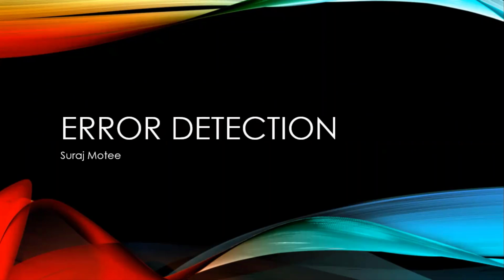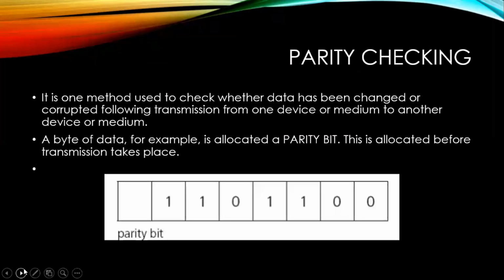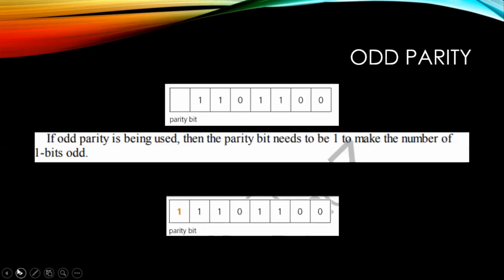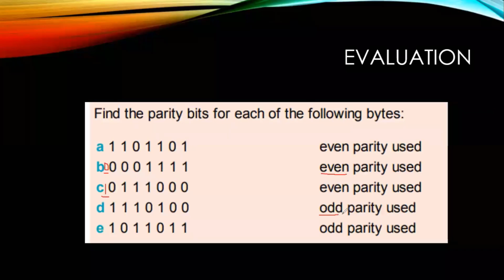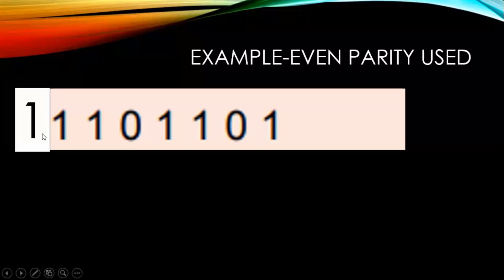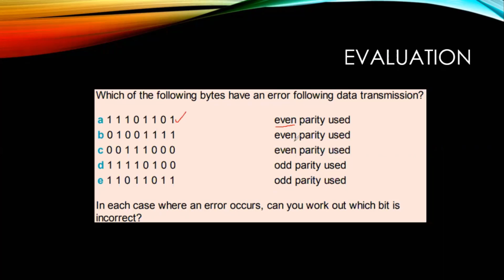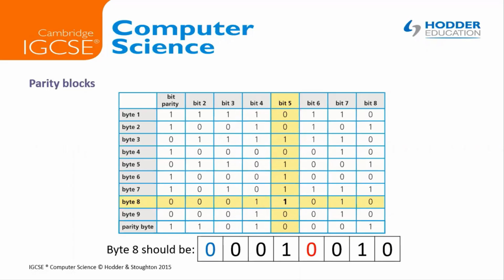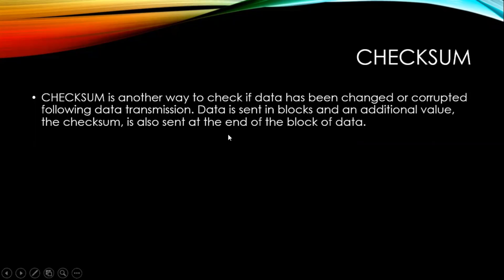CIE Computer Science(2210)- Lesson 25 Error Detection and Parity Check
In this lesson, the need for error detection methods are elaborated. Examples of parity check/schemes are provided.